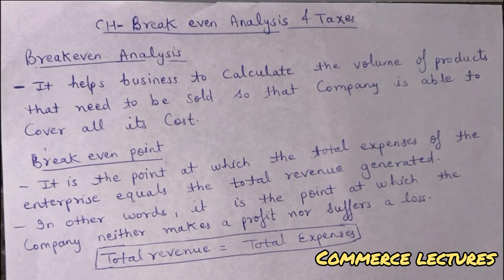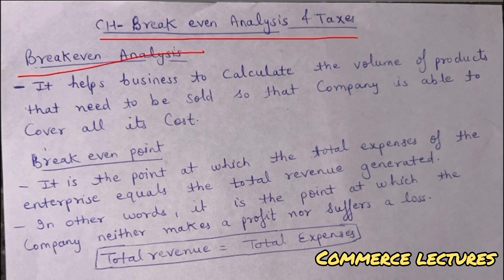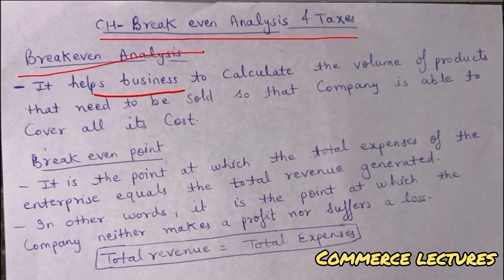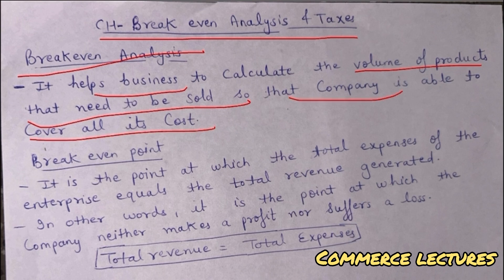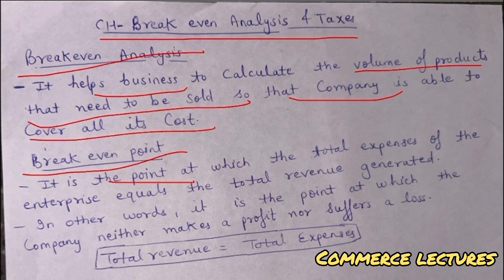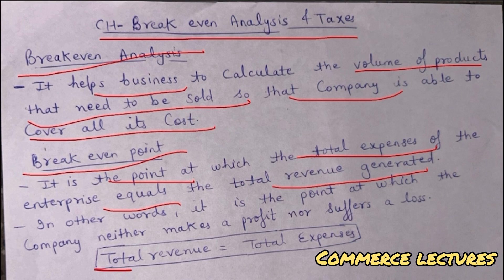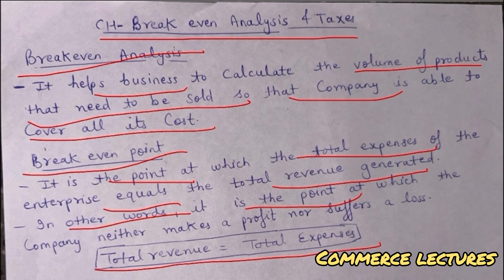Breakeven analysis and breakeven point || class 11 entrepreneurship notes